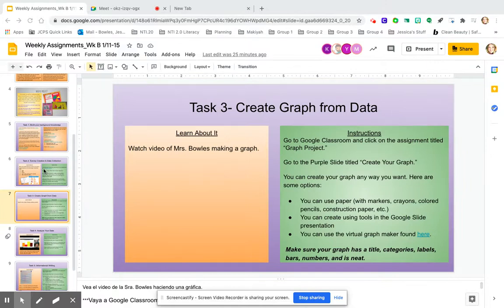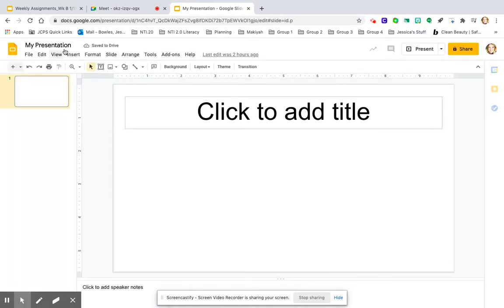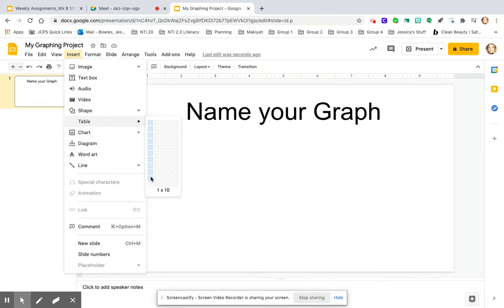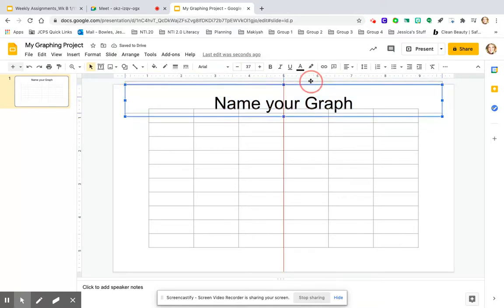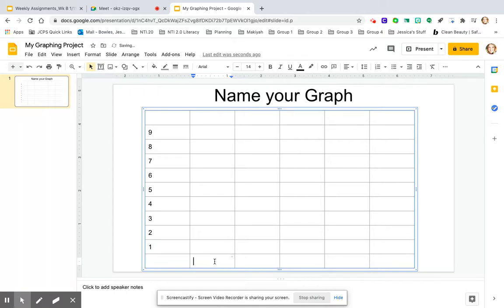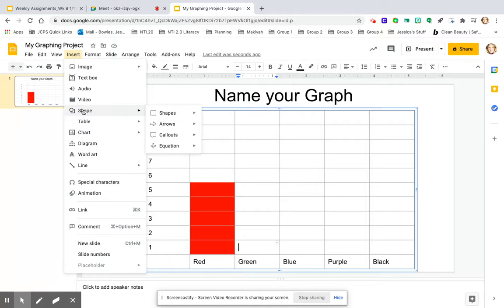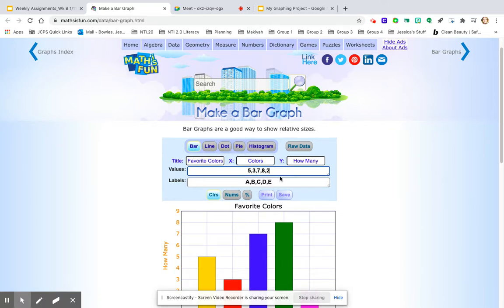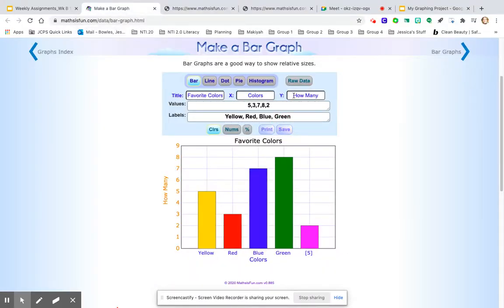How to create a Graph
This video will help you create a graph for your project.